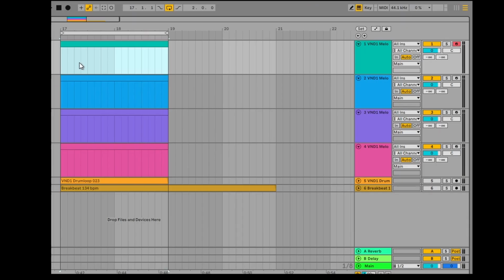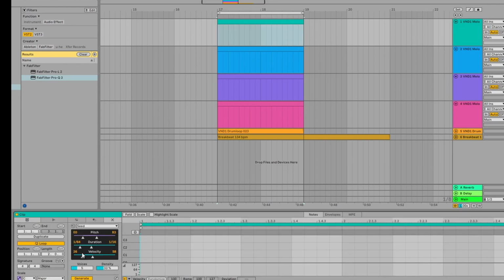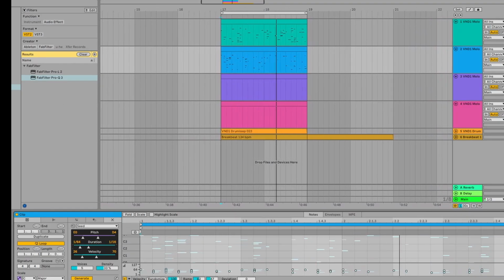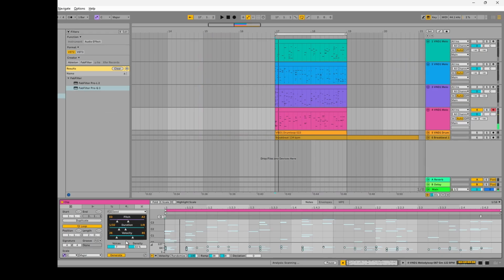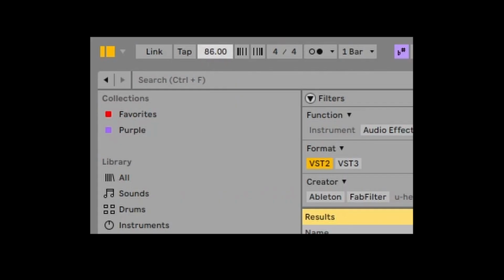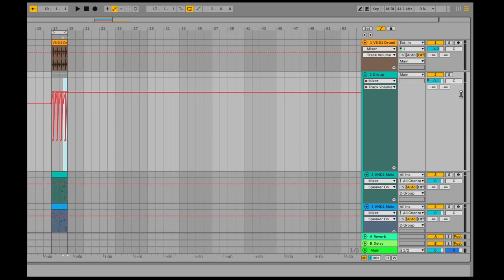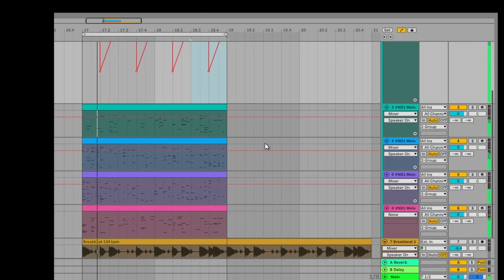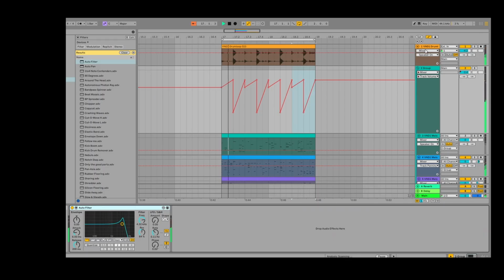Ableton SEED - Automate your melody!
SEED - Automate your melody!

I take a midi transformation tool, SEED, and some static samples, to generate a melody.